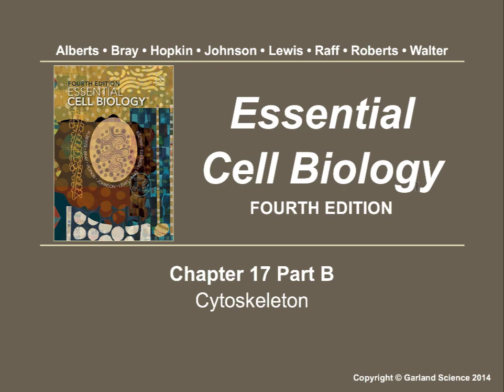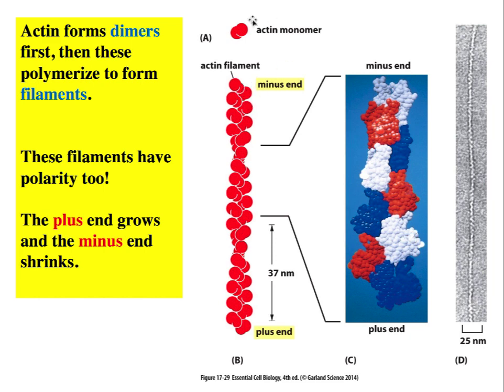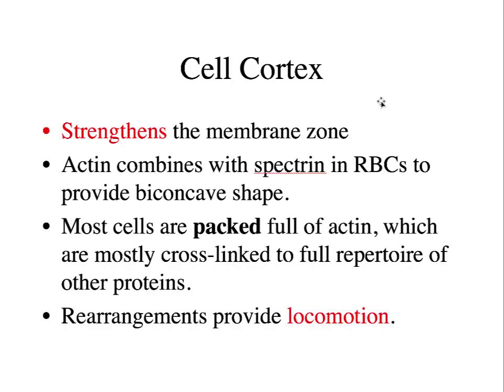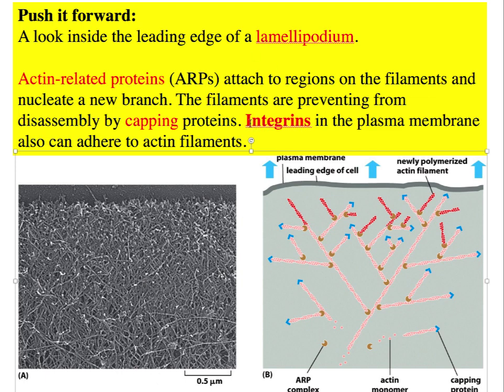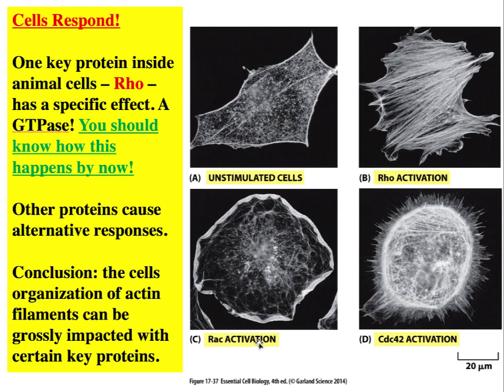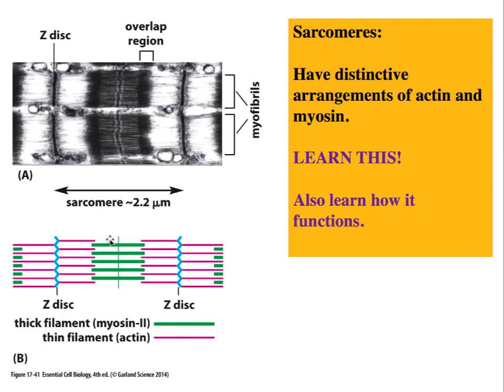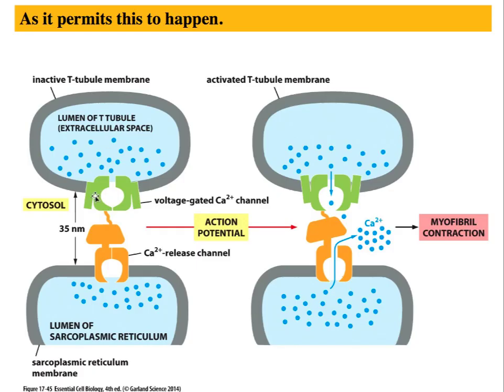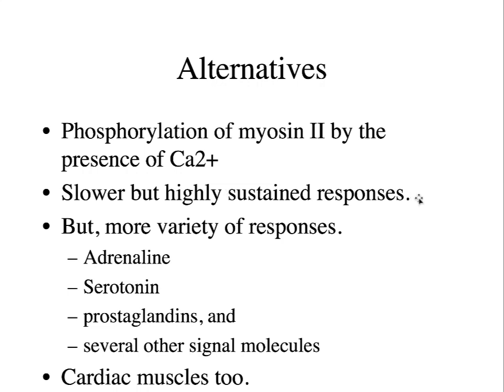Cell & Molecular Biology_Cytoskeleton_Ch17 PartB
Cell & Molecular Biology Cytoskeleton